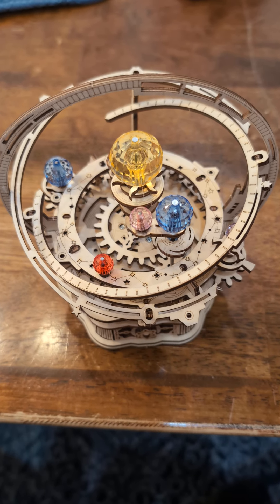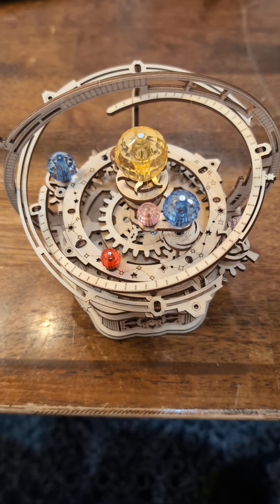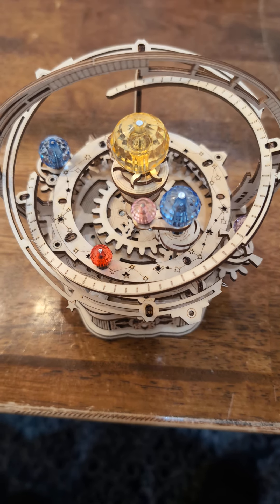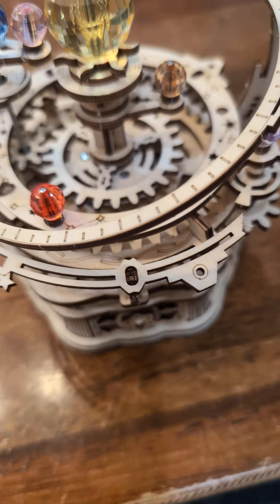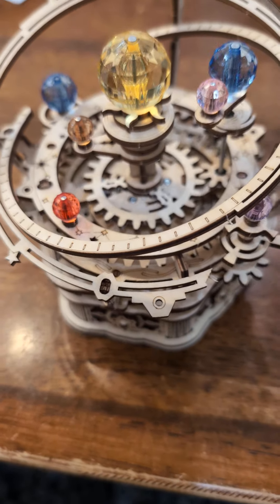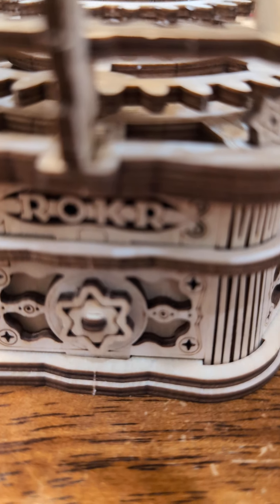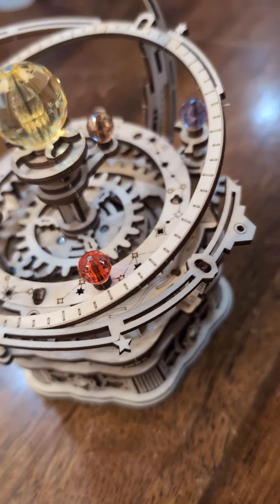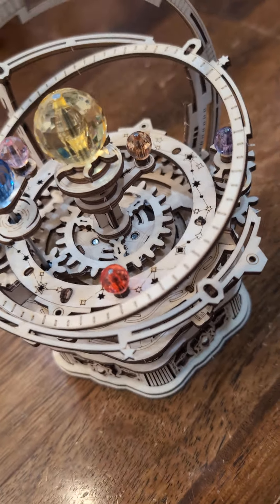Rokr Starry Night Music Box Debut